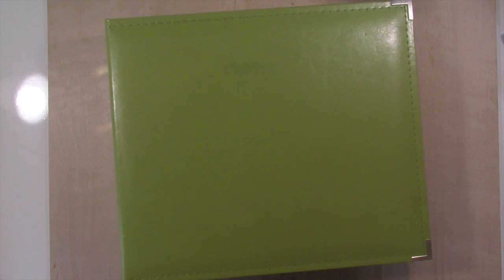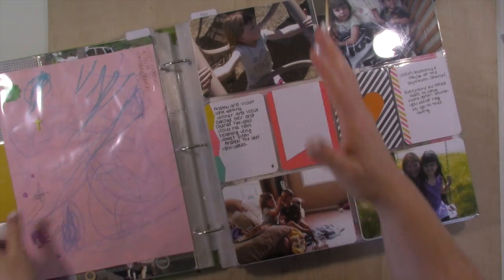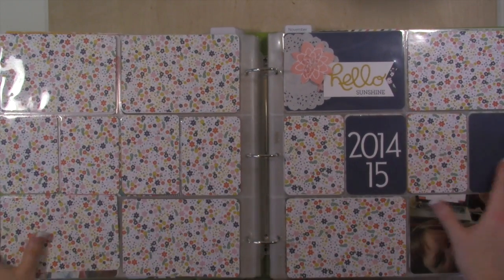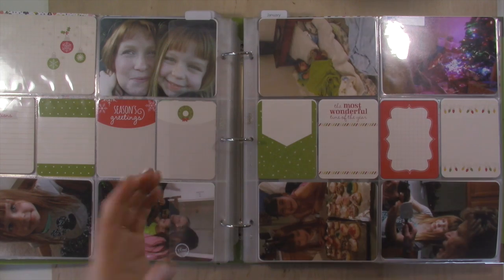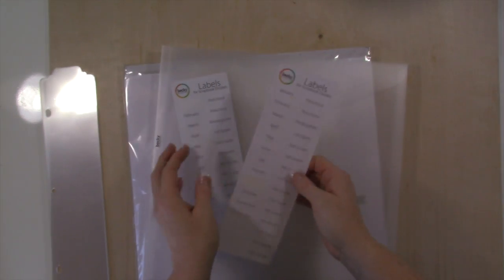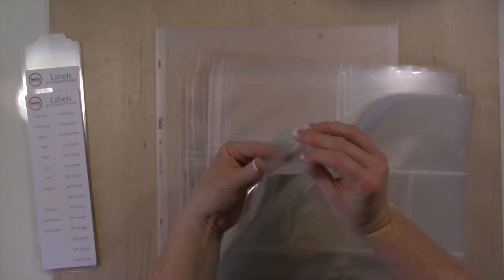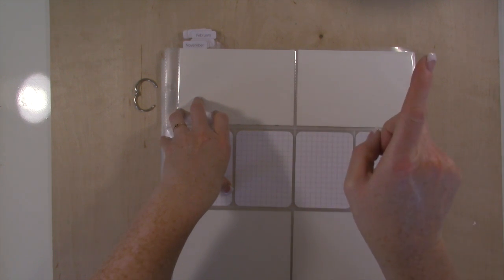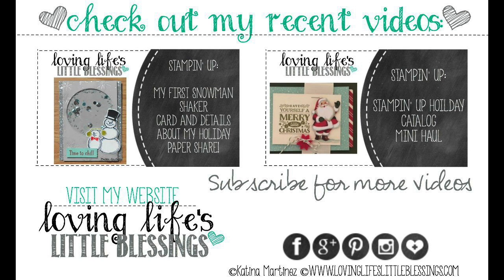Using 12x12 Scrapbooking Paper To Create Project Life Layouts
I'm show you how I use Stampin' Up Designer Paper to create simple Project Life Layouts! You can get more use out of the supplies you have.